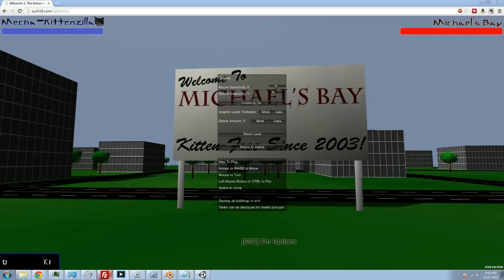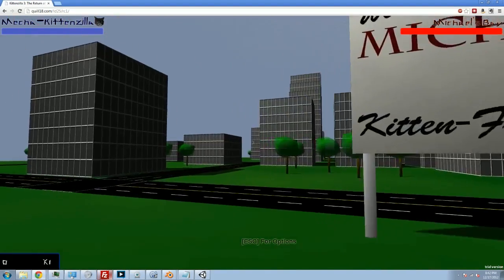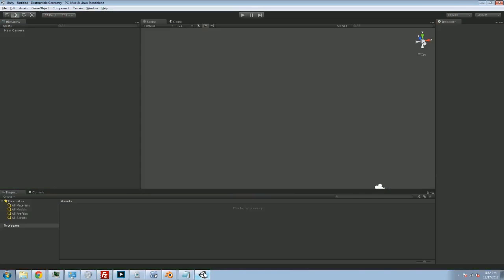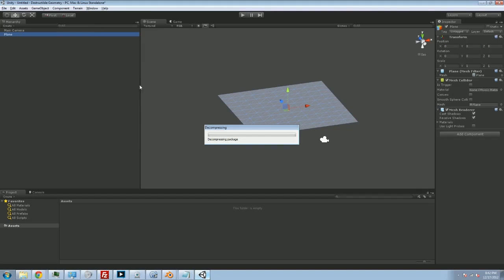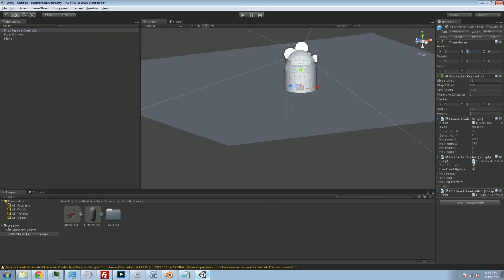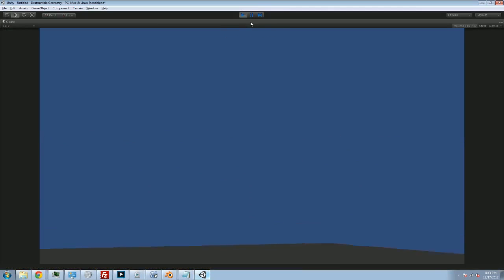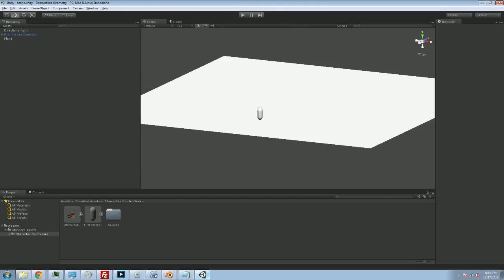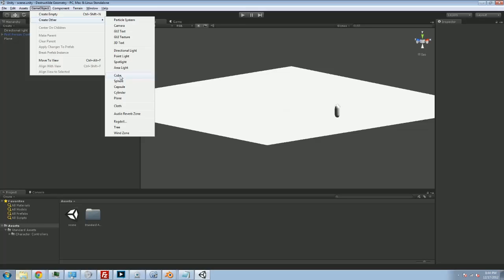Destructible Objects - Tutorial for Unity 3d and Blender - Episode 1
In this episode: The introduction and setting up a basic level to test in.